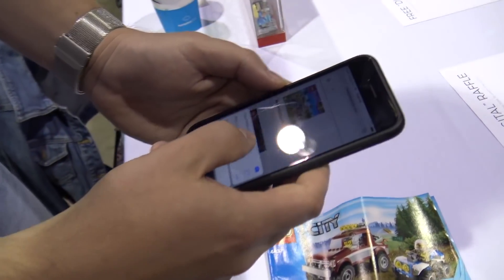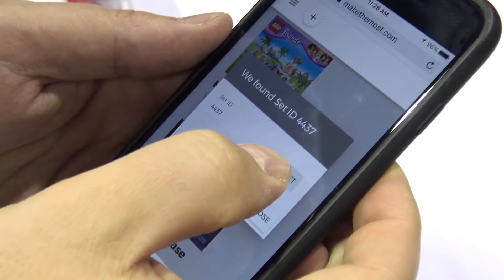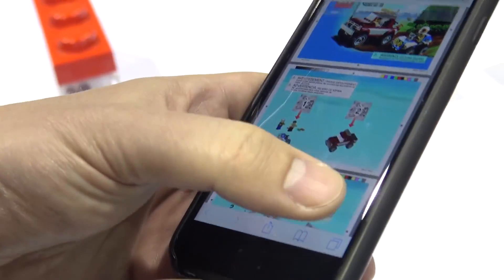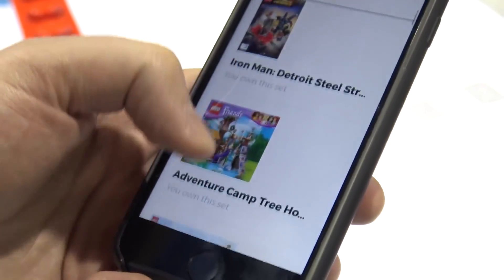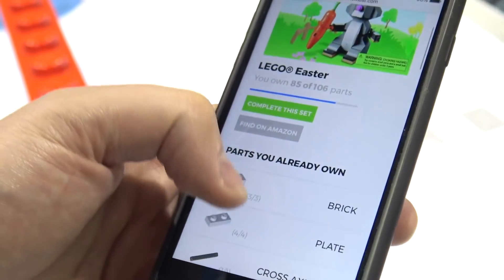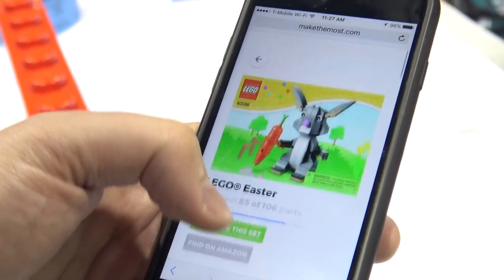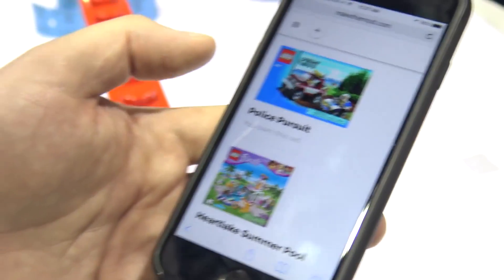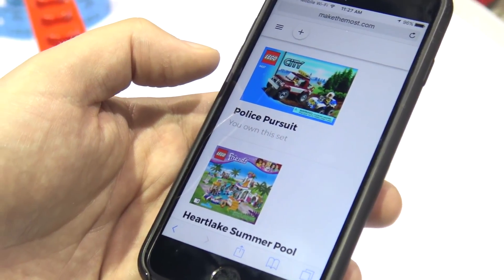Make the Most of Your LEGO Collection | LEGO Sorting App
Beyond the Brick's Joshua Hanlon talks with Phil about his new LEGO sorting app.